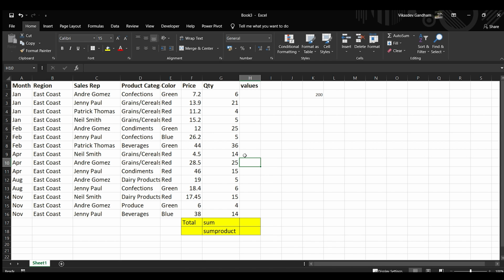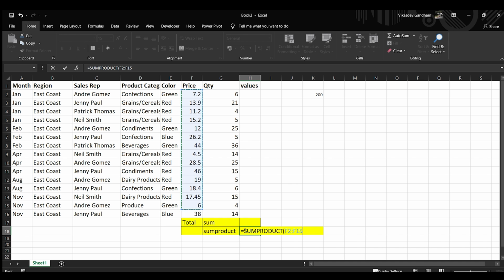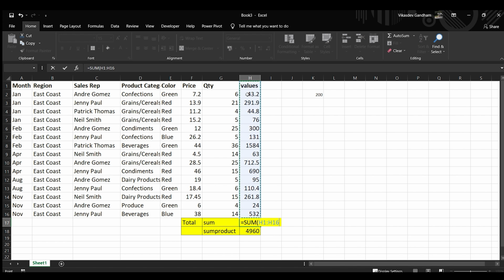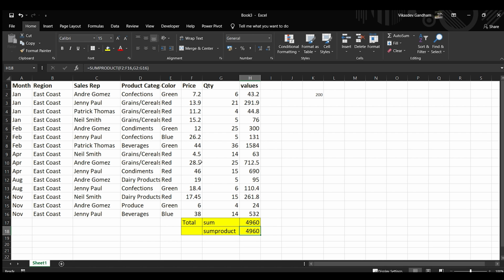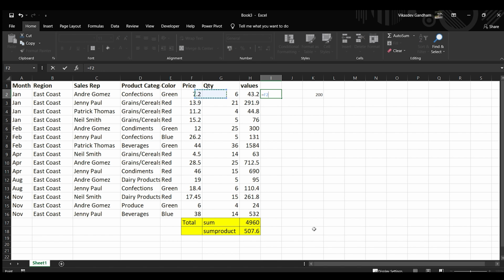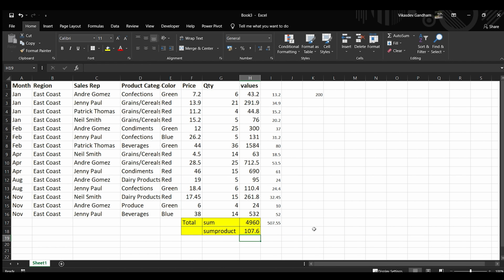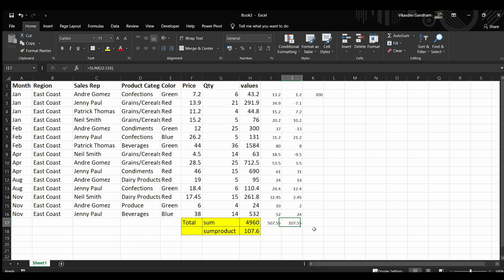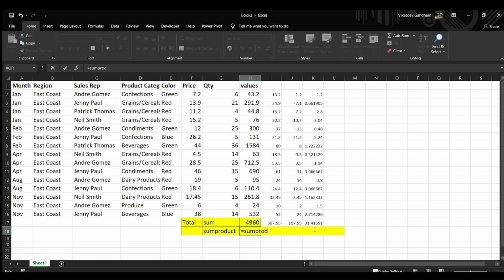what is Sumproduct formula in excel | MS excel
In this video we will explain the sumproduct formula in excel